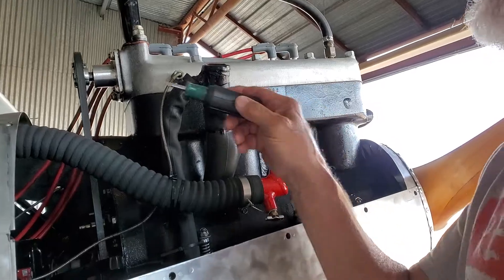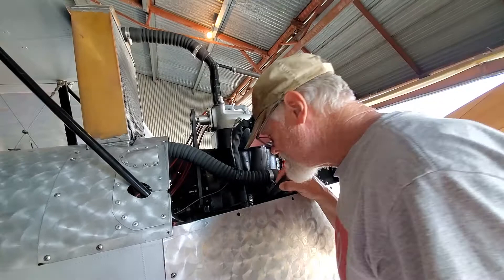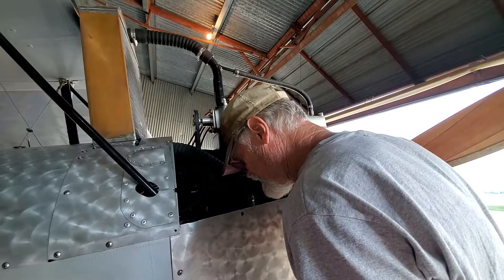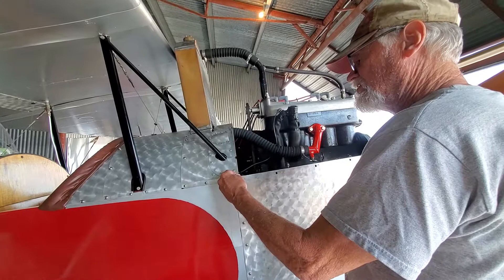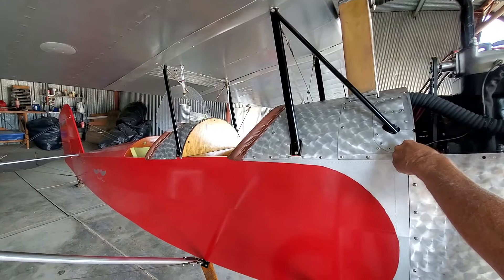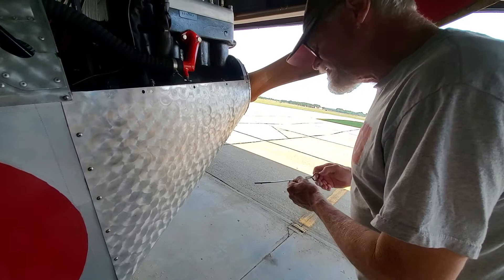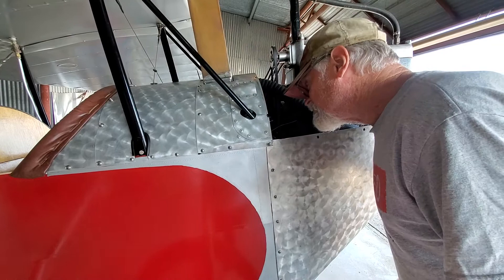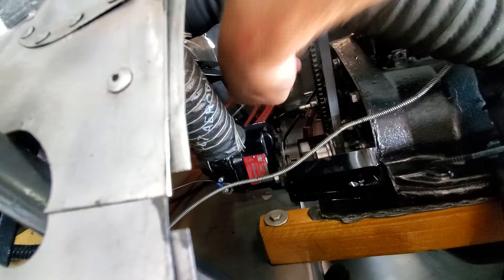Mark Berger's Pietenpol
hanger talk